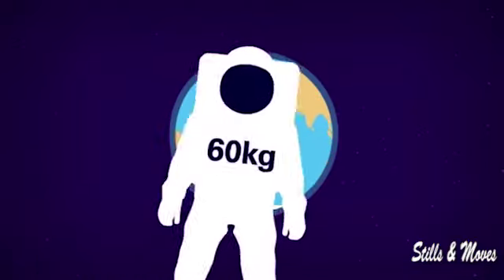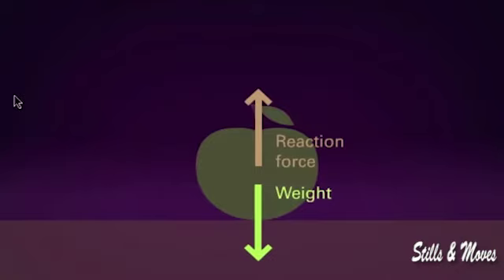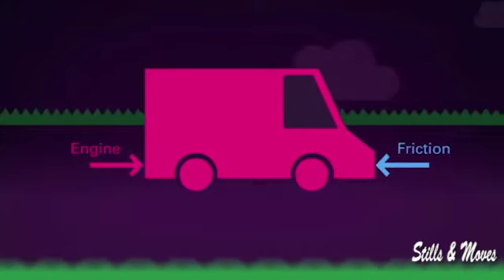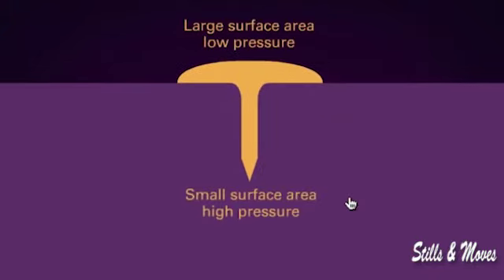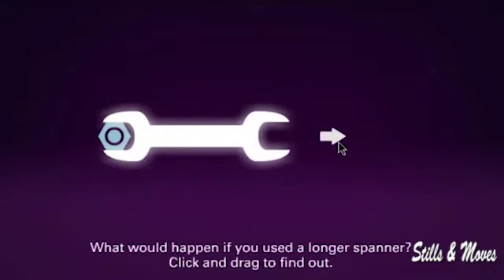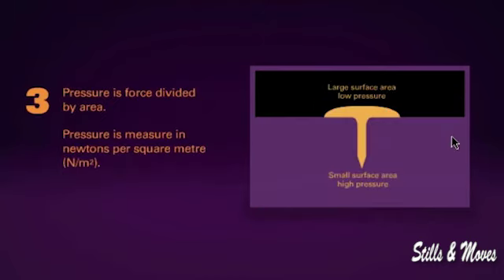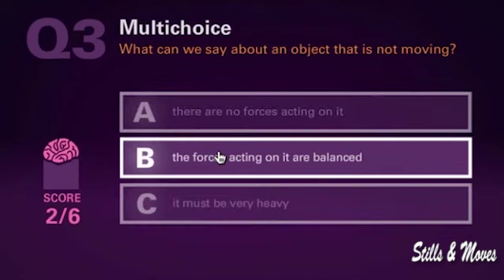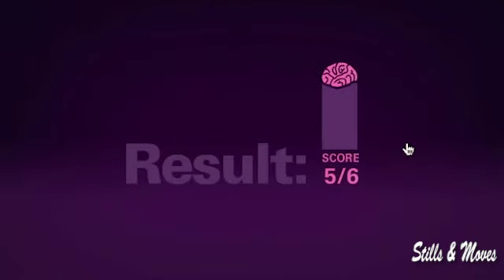All about forces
A force is a push or pull that causes a change in speed, direction or shape.
Some forces are affected by speed, other forces are not.
All forces come in pairs, no force exists by itself.

Where do forces come from?
Forces can be made in a number of different ways. They can be created when two objects press against each other, but are also present when objects aren't even touching!

Examples of forces acting without objects touching include gravity pulling you down to the ground when you jump in the air, or a magnet lifting a paperclip off the table.

Do forces change with speed?
It depends on the force. Some forces are the same whether or not you are moving. Gravity, for example, will pull you down whether you are moving or not.

Air resistance is a force that tries to slow us down; the faster we go, the more air resistance we feel. Therefore air resistance, unlike gravity, is affected by speed.